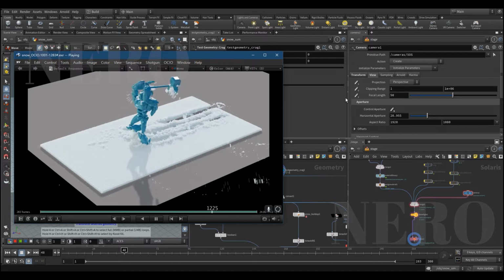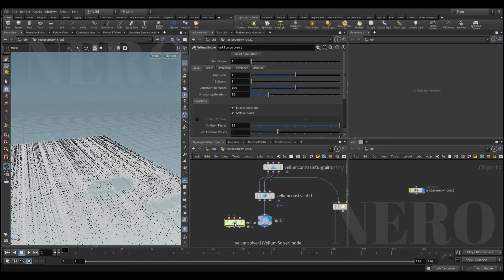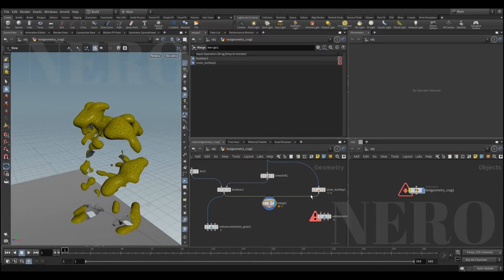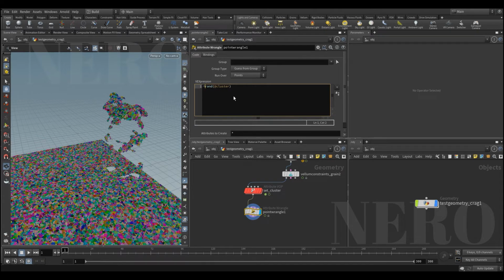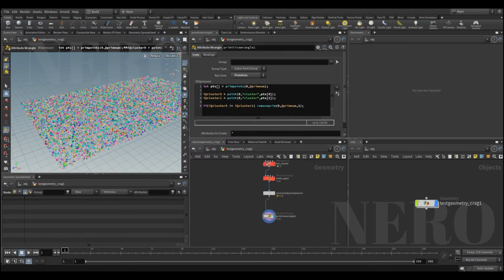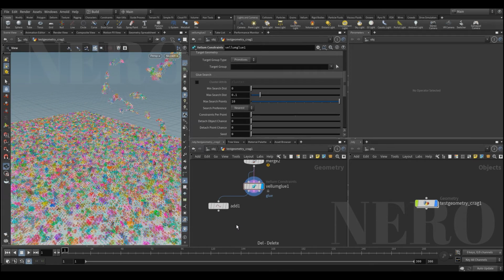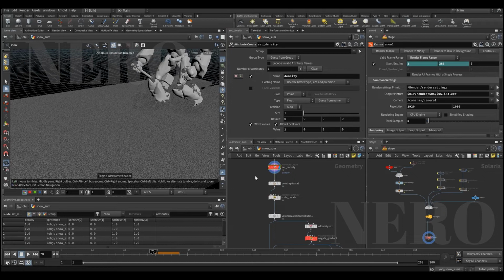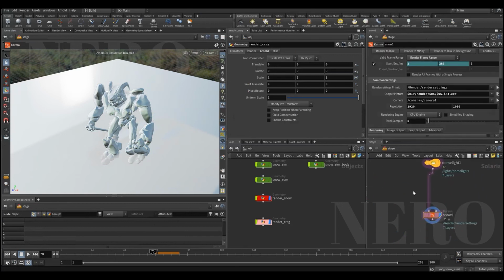[nero's houdini] 17 snow